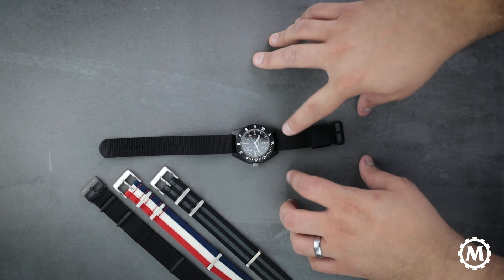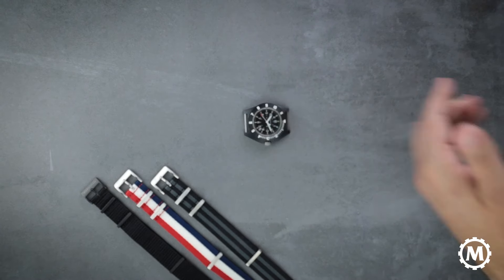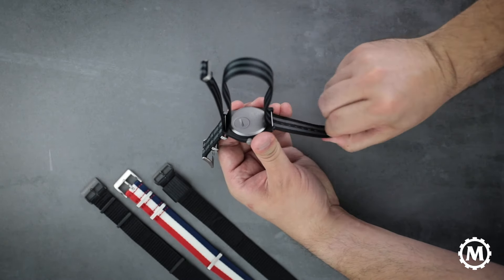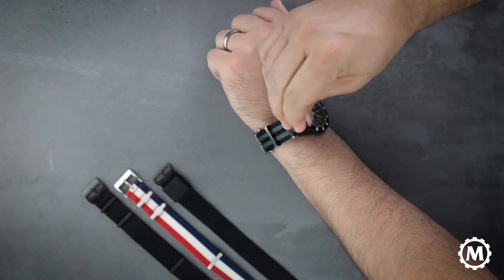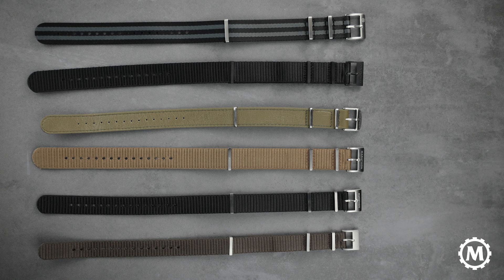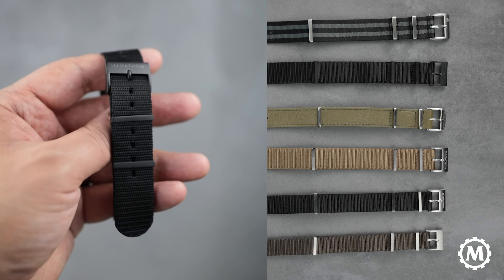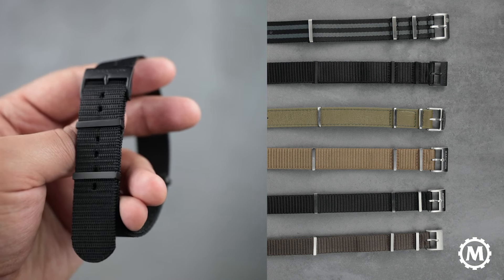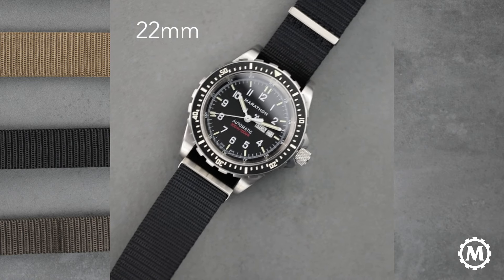Marathon Watch - How To Fasten Your Marathon Defence Standard Strap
Join Harrison, our E-Commerce Manager and all-around Marathon guru, as he takes you through a step-by-step classic method on how to fasten your Marathon Defence Standard Strap.

Available in Marathon Signature Ballistic Nylon, Seatbelt-Weave Nylon, and Leather. 22mm, 20mm, 18mm, 16mm.